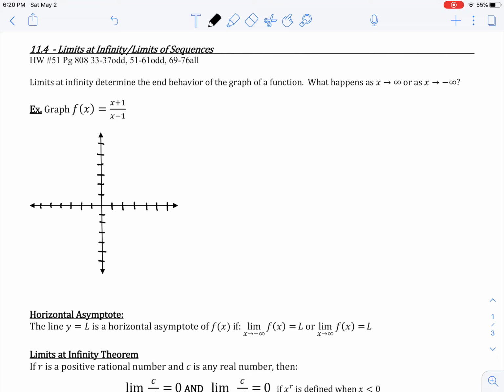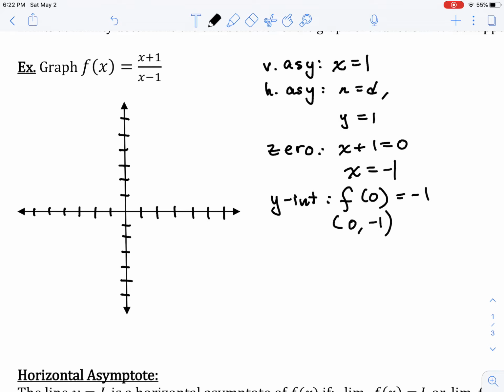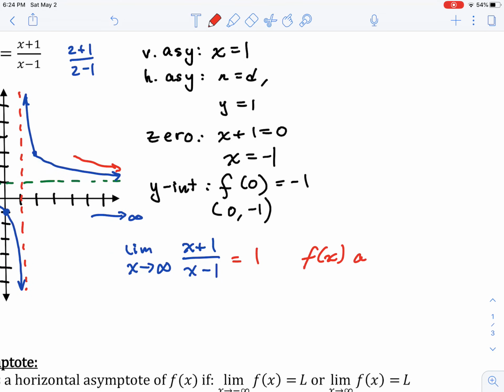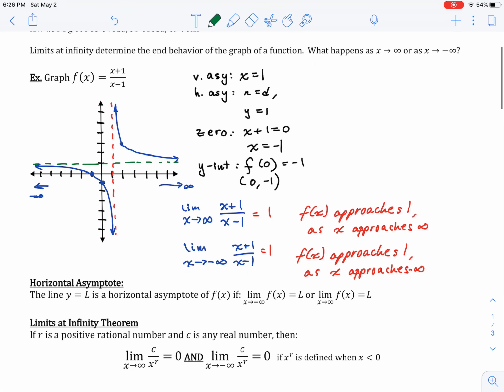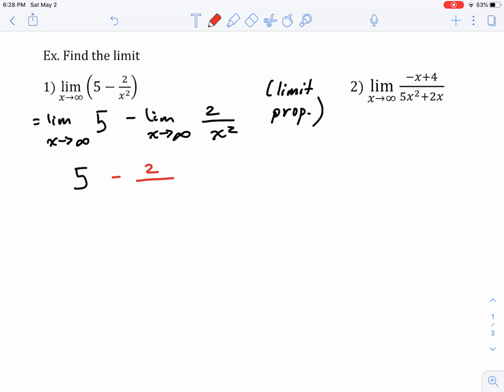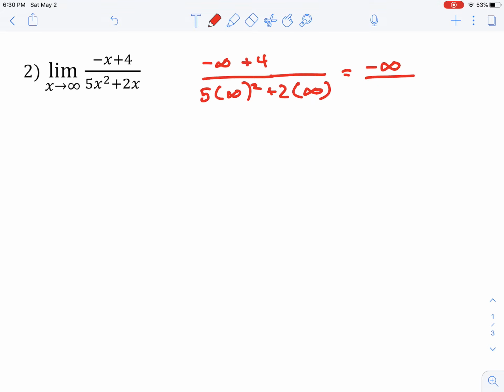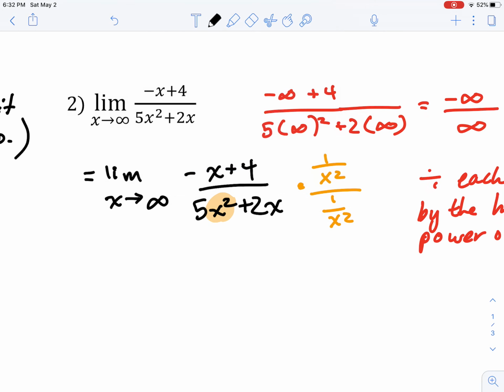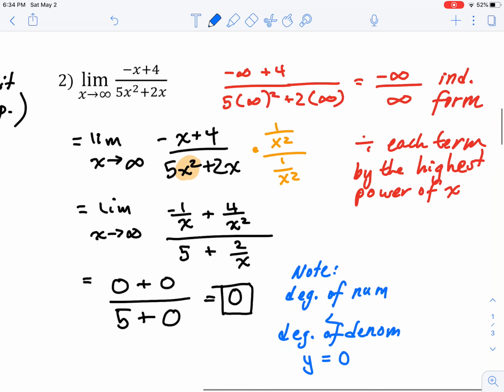HPC 11.4.1 - Limits at Infinity